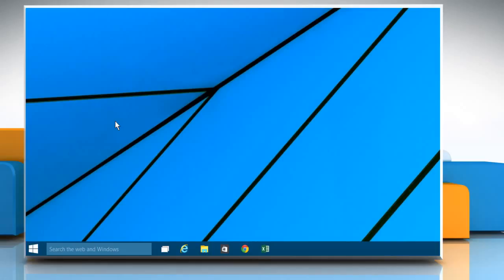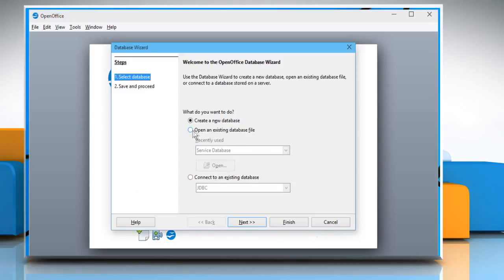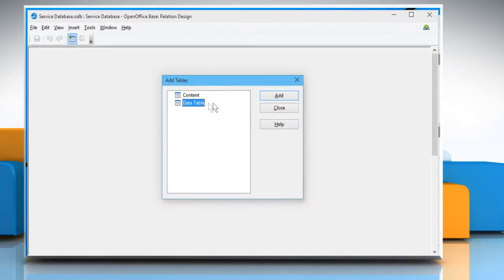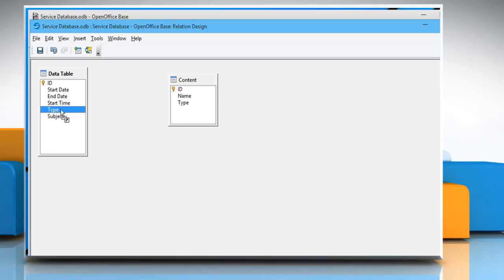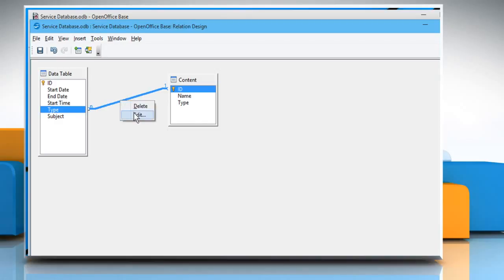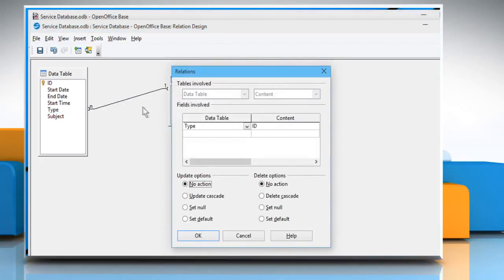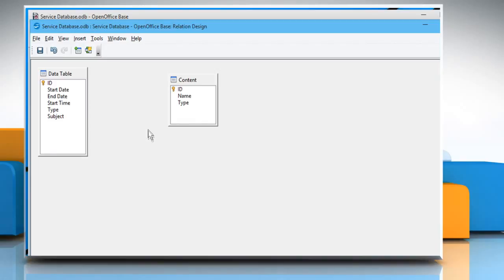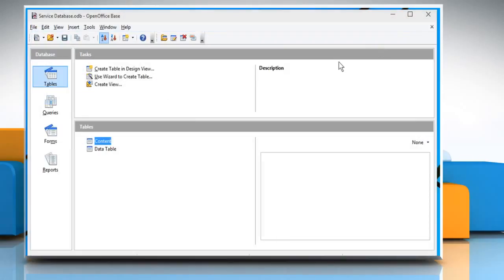How to create a relationship between two tables in OpenOffice™ database :Tutorial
Relationships are links that associate a field in one table with a field in another. Do you want to create a relationship between two tables in OpenOffice™? Create a relationship between two tables in OpenOffice™ database by following the steps shown in this video.